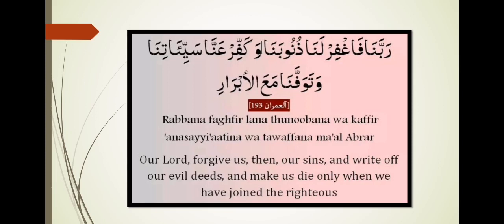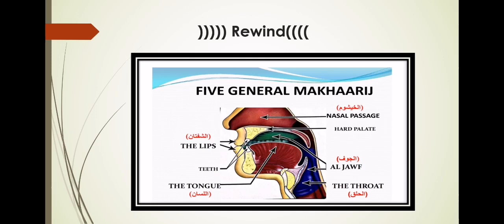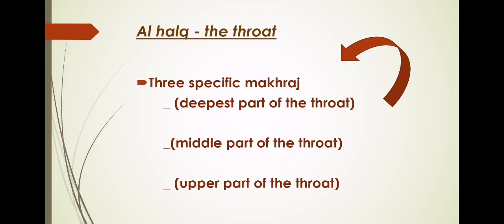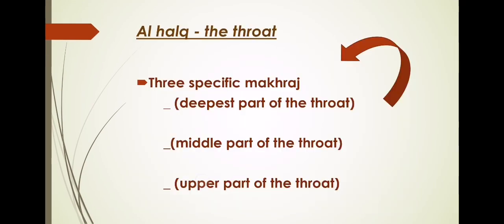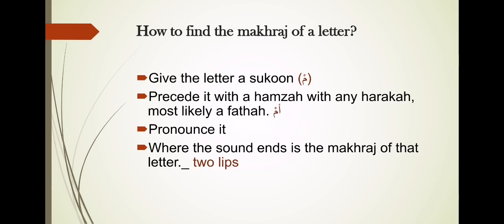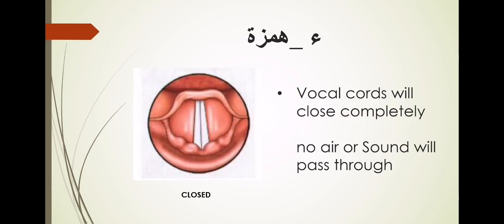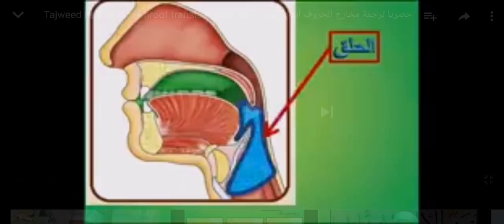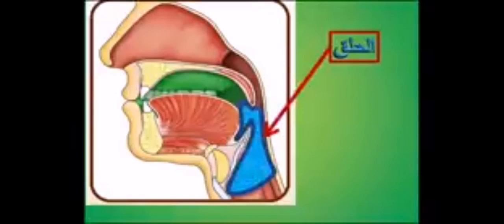Tajweed class 4 (a)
Makharijul huroof _ al halq

*The letter hamzah